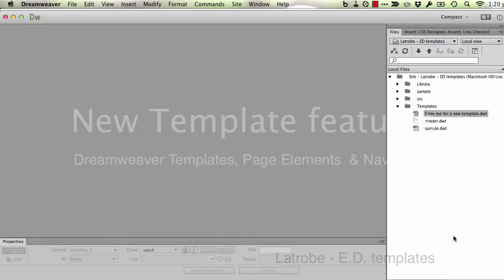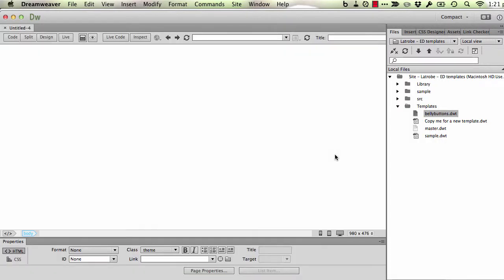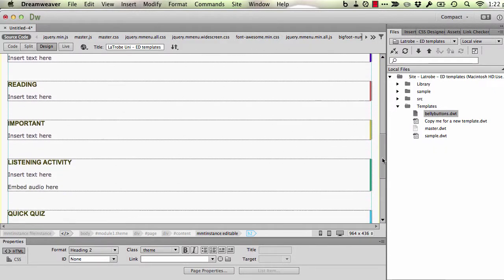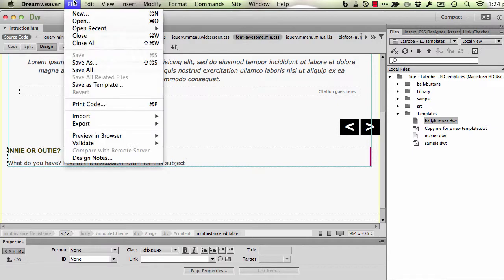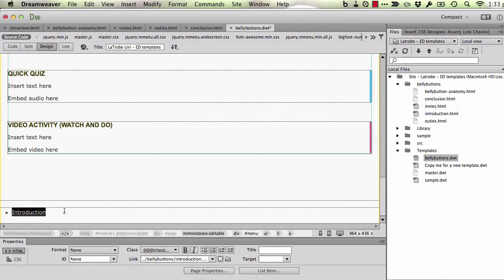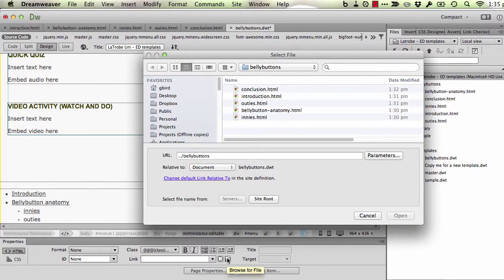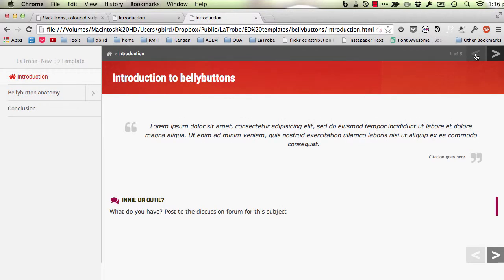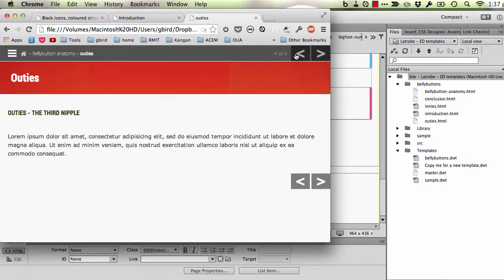LaTrobe - Dreamweaver templates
* An introduction to the new E.D. Dreamweaver templates
* Creating your own template
* Using this template to create new content pages
* Adding content to the page and various page elements (pull quotes, activity boxes etc.)
* Editing the template to build site navigation
* Features of the dynamic navigation (page turning, breadcrumbs, hierarchal navigation, responsive collapsing menu on small screen sizes)